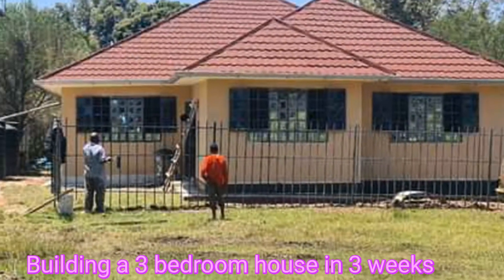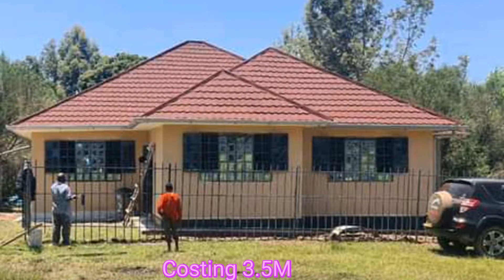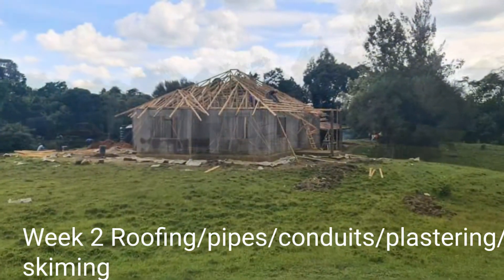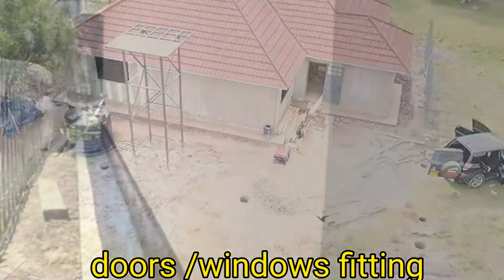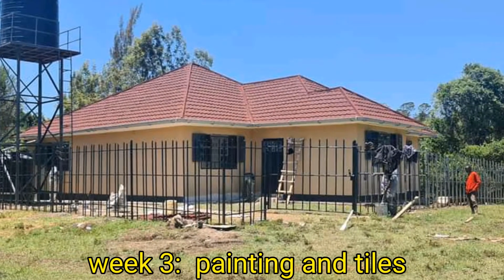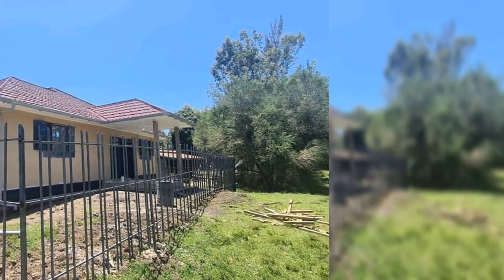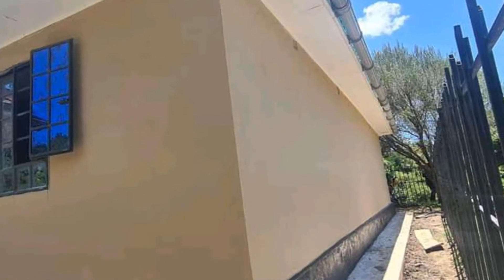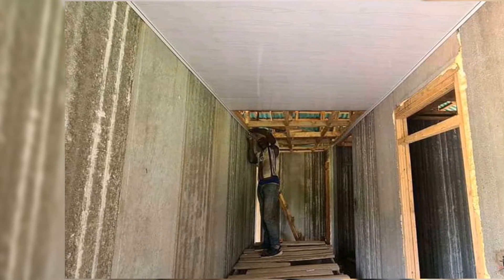BUILDING a 3 bedroom in 3 WEEKS 3.5M house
This house is Build in 3 weeks at a cost of Kshs 3,500,000 use of concrete precast panels  instead of bricks. Precast Concrete Wall Panel is a construction product made using prestressing equipment, cured in a controlled environment, transported to the construction site, and lifted into the designed place (“tilt-up”).

Precast concrete wall panels are both state-of-art and futuristic construction solutions. Unlike the conventional brick and mortar walling system that was laborious and quite costly, the precast concrete wall panels are less costly and save time during the installations. Further, the Precast concrete wall system allows designers the flexibility of using different shapes, colors, textures, and finishes.

Our panels have a constant length of 0.605 meters (approx. 2 feet) and a constant width of 90 millimeters. Our clients determine the height of the panels depending on the design of their structures.

We produce high-quality and long-lasting precast concrete wall panels at a pocket-friendly cost and ensure delivery to the site at a pocket-friendly price.